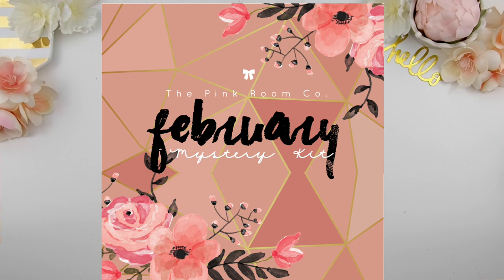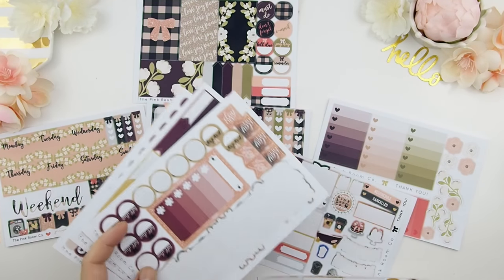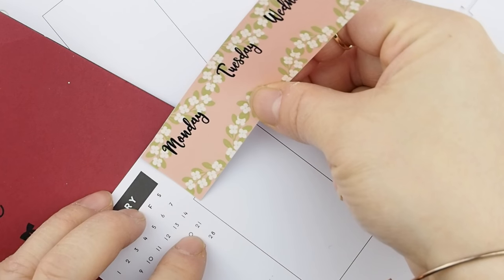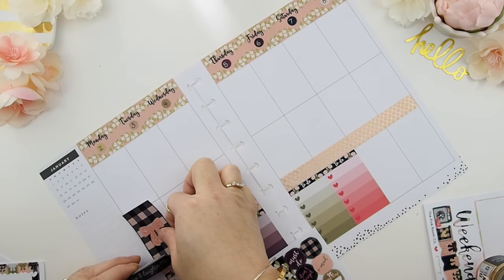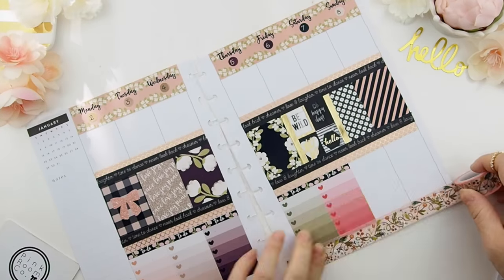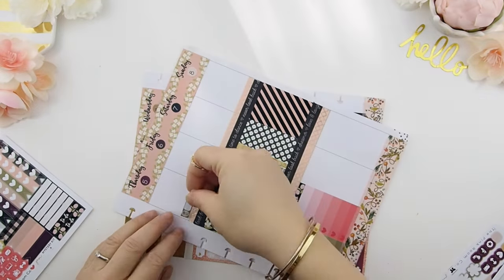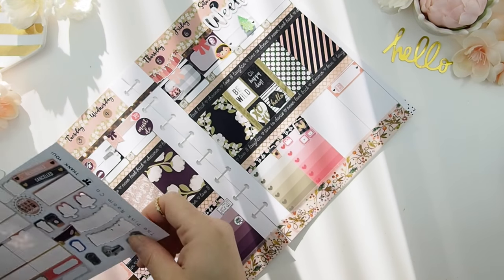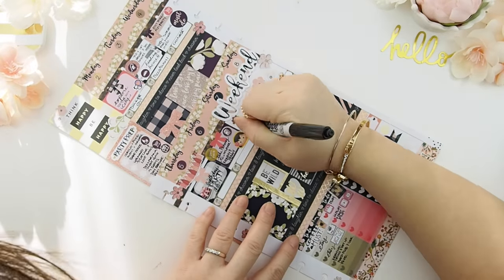Plan With Me ❤ JANUARY Mystery Kit A ❤ 2017 Week 1 | ThePinkRoomCo.🎀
Hello Beautiful!

❤This is for the week of JAN 2nd - JAN 8 2017 ❤

XOxoXO

321 Lakeshore Rd. W.
Mississauga ON  L5H 1G8
CANADA